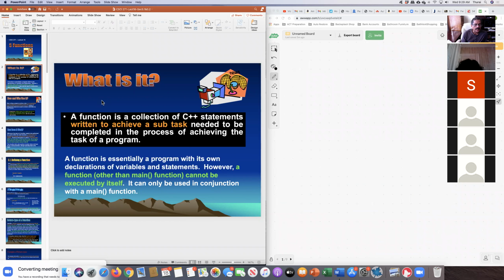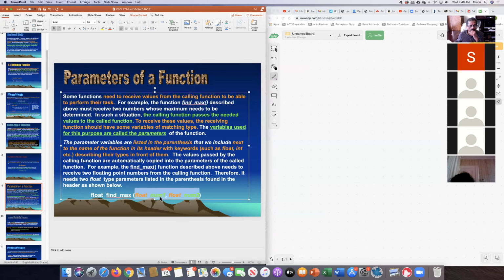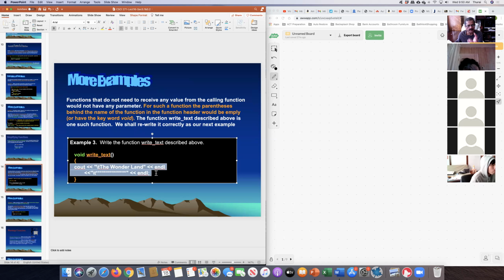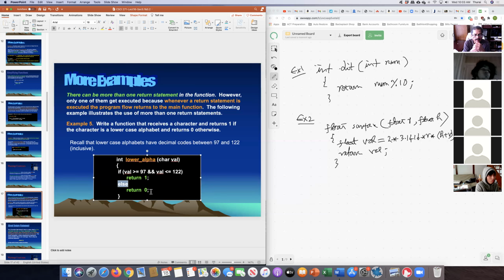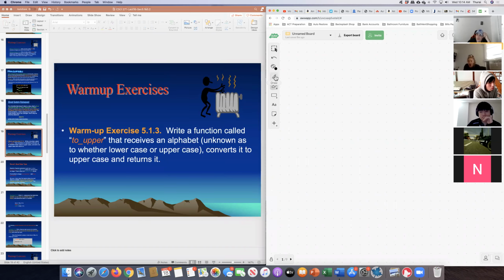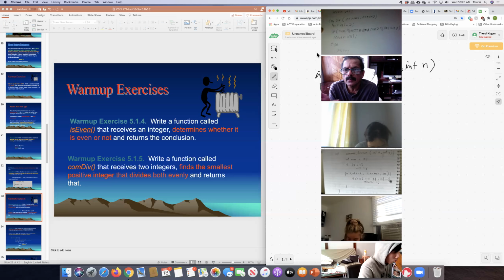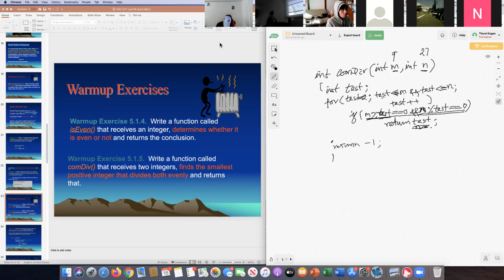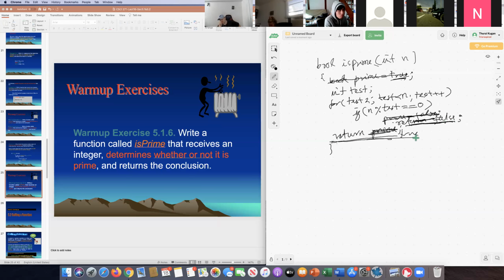CSCI271 01 Class23 Nov 18